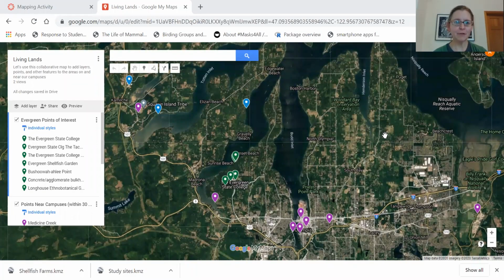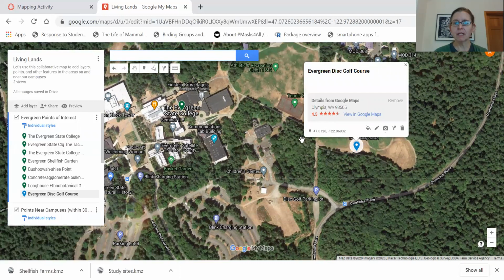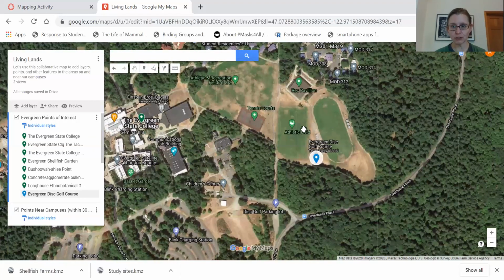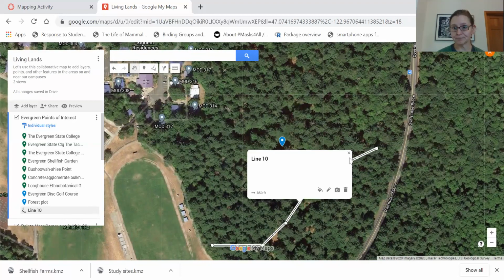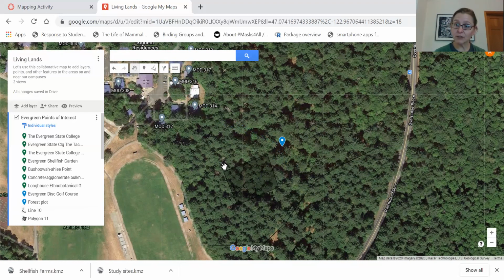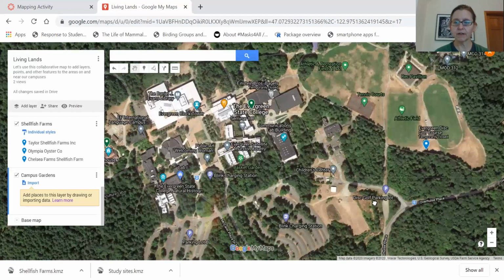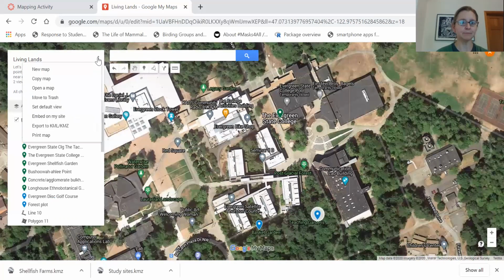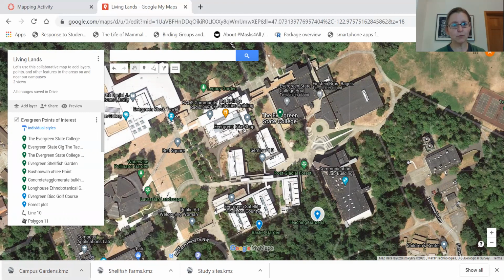Using googleMyMaps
This video walks you through some features of googleMyMaps.